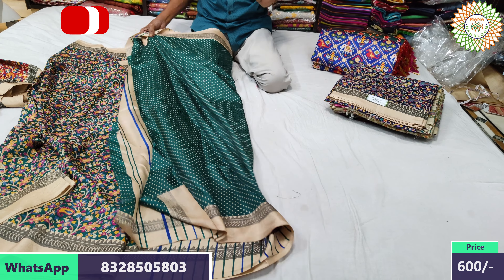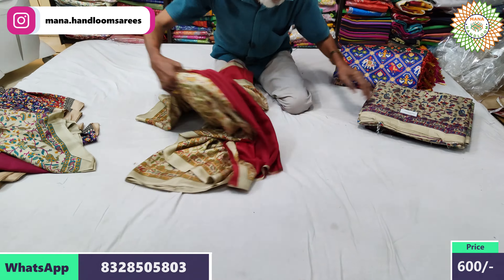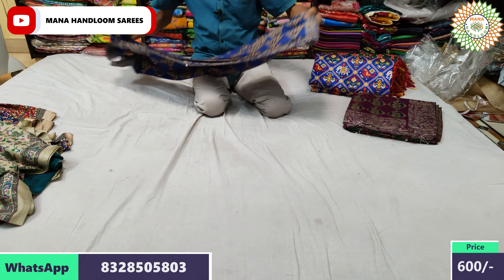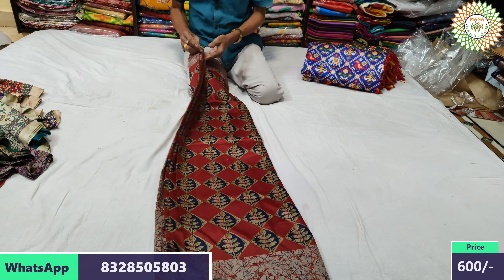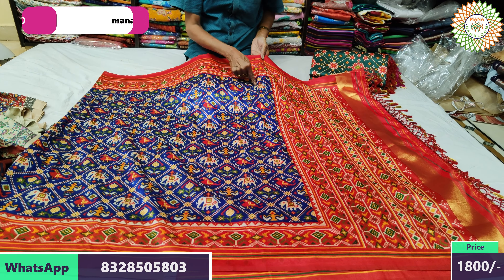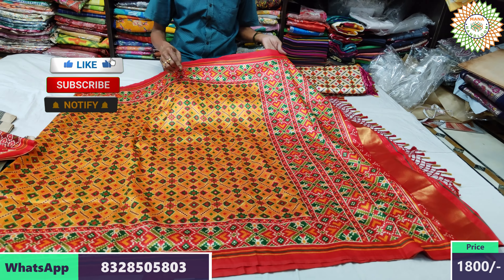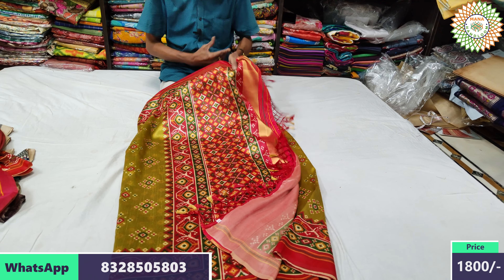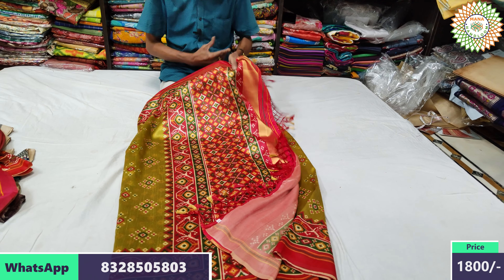కాశ్మీర్ సిల్క్ చీరలు / kasmir Silk sarees / Best Collection / Low Cost - Mana Handloom Sarees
Shop Name -  Sri Ekadantha Fashion's

Address : Vanasthali Puram
                   Hyderabad.

హాయ్,
    మా వీడియోను చూసినందుకు ధన్యవాదాలు ఈ వీడియోలో మేము మీకు తెలియజేస్తాము:

Cotton Sarees biggest Sale, Mana Handloom Sarees, Any Saree 500rs Only